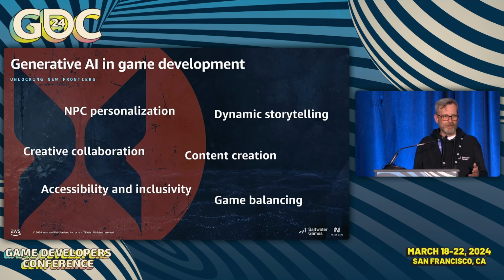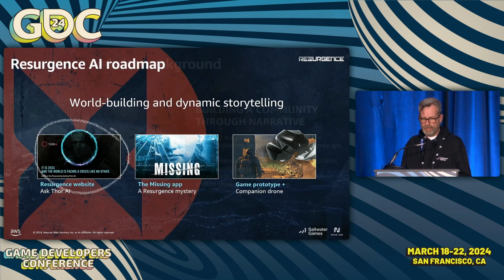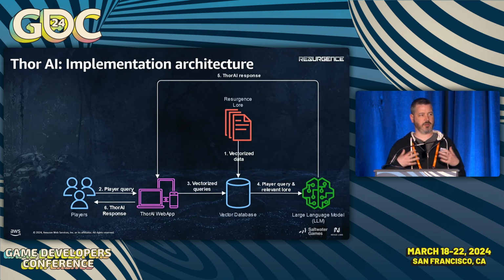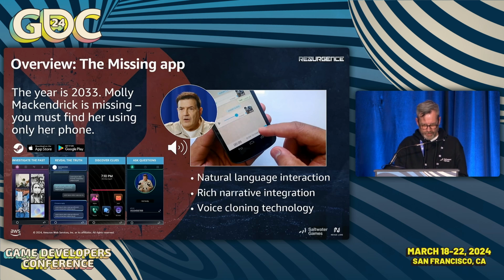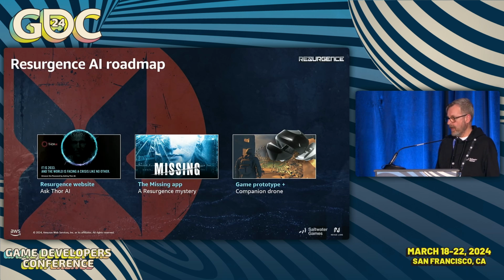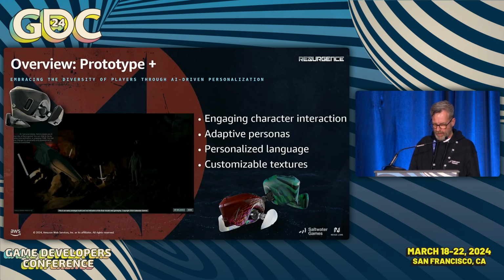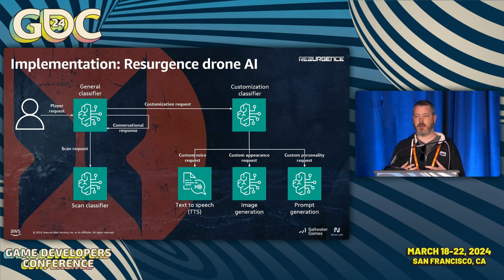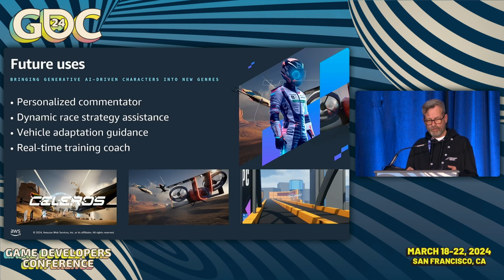GDC 2024 presentation: Harnessing Generative AI to Create Unlimited Content Within Game Worlds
Join Saltwater Games and AWS and walk through the generative AI architecture of the world of Resurgence, an upcoming free-to-play, post-apocalyptic, open-world crafting and survival game. Learn about the generative AI technology behind the in-game ThorAI (powered by Amazon Bedrock), and dive deep into fully voiced, interactive in-game NPCs in the companion mobile game Missing. Explore real-world use cases for a variety of generative AI services and solutions.

Speakers:
Russ Harding (Chief Gaming Officer, Saltwater Games)
Carl Prescott, Senior Solutions Architect, AWS